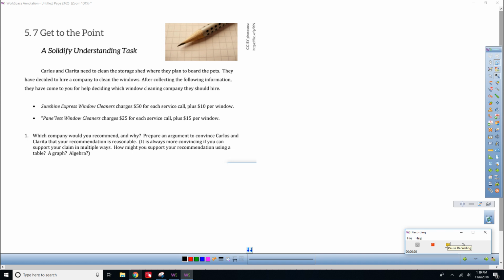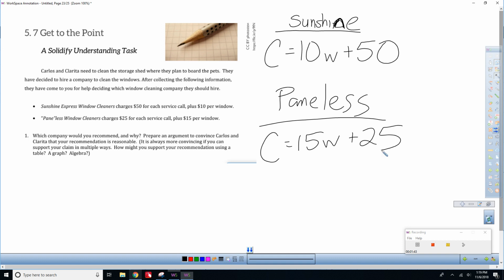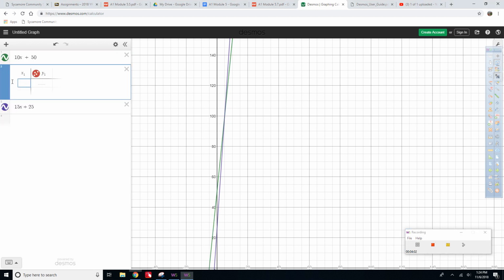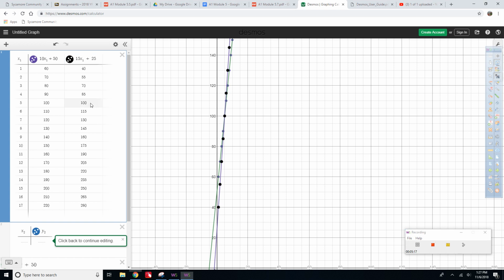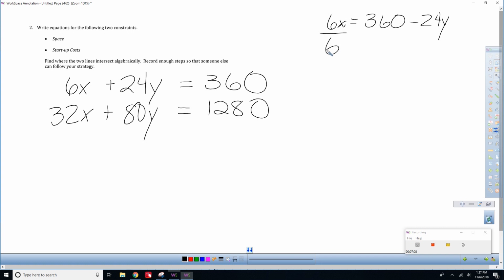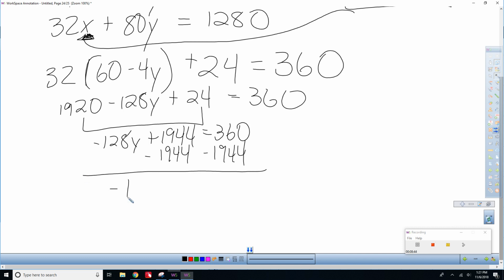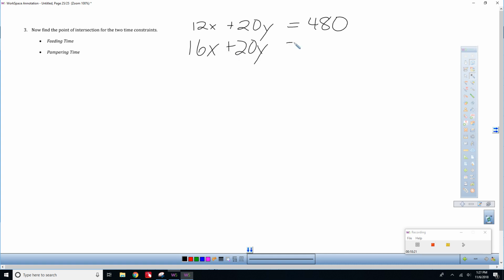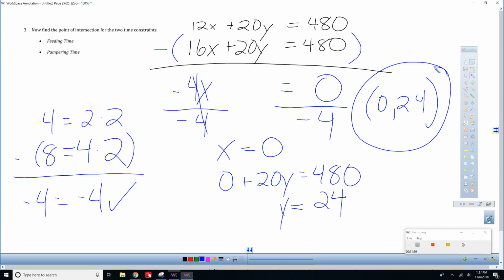dtc alg1 notes 5 7